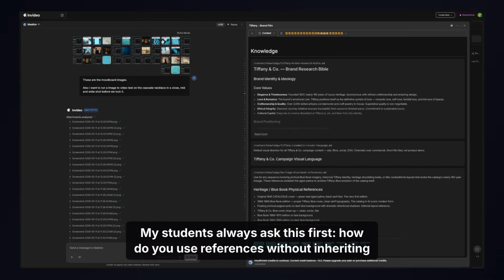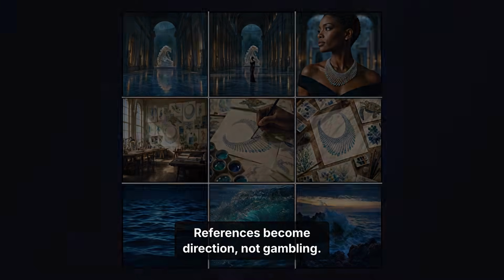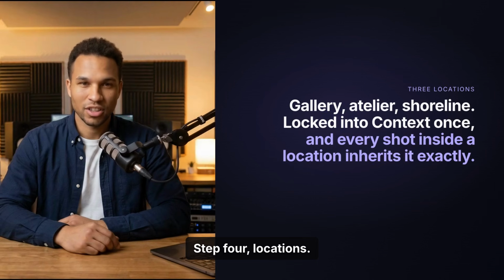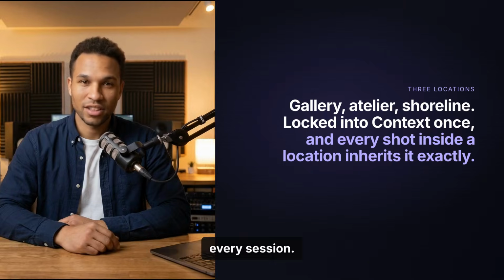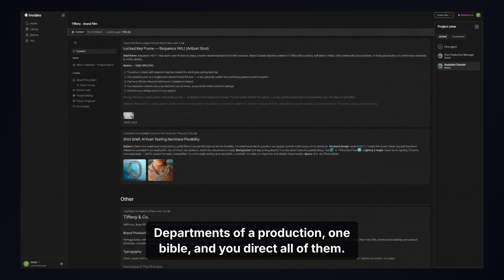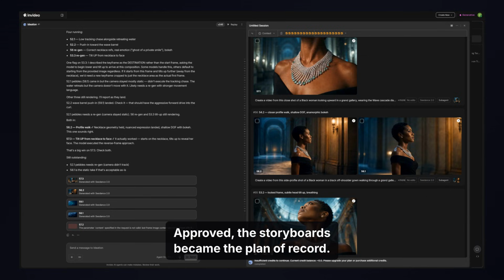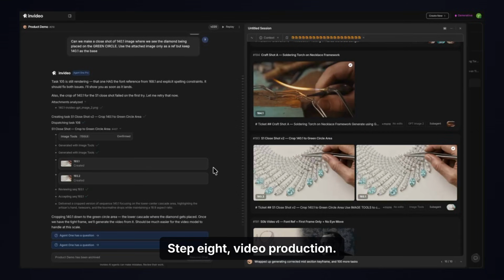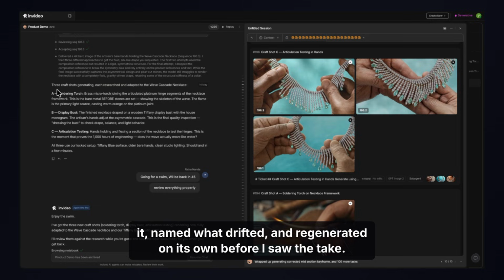How to Make an AI Commercial Start to Finish (Masterclass)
Invideo agent structures your brief into a campaign bible in Context, then writes the full instruction under every direction, attaches the locks itself, and checks each take before you see it.

I teach AI video workflows, and this lesson runs on a real finished film: a thirty second cinematic spot for a heritage jeweller, one hero necklace, one lead, fifteen planned shots.

I teach jewellery first because it is where every weakness of generation gets exposed. Hold an articulated cascade of stones across fifteen shots and every easier category is already solved. The reason it breaks is structural, not descriptive. Models generate one shot at a time, every generation starts from zero, and the model holds no memory of your project, so an exact object gets reinvented take after take however well you describe it. Every step in this lesson is that one repair, applied.

What you get: the brief going in once and becoming the campaign bible. References read in layers, so you can take the hard key light from one and the macro framing from another and leave everything else behind. The character sheet, including the rule that teaches the whole concept, which is that a character sheet is not only what must appear but what must never appear, the collection's ring excluded from her wardrobe on purpose. Locations locked once and inherited exactly. Several sessions running on one project through the same Context. Storyboards planned by risk, with a slow character turn and a necklace close-up marked dangerous, hands medium, ocean and architecture safe. Control set so nothing is generated twice. And the slow turn that came back with the beginning of a morph, caught and regenerated before it reached me.

Fifteen shots, one woman, one necklace, zero recasting.

For anyone learning the category where the details are not allowed to change.

0:00 Why jewellery is the hardest brief in AI
1:19 The brief goes into Context once
1:38 References read in layers, not whole frames
2:03 The character sheet, and what it excludes
2:59 Multi-agent: departments of a production
3:26 Storyboards planned by risk
4:20 Video production checks every take
4:46 The verdict